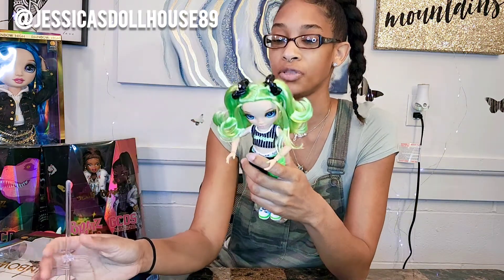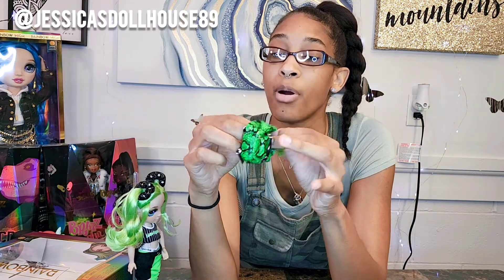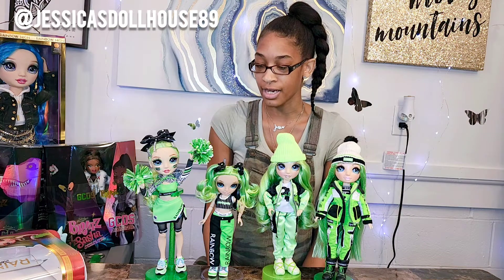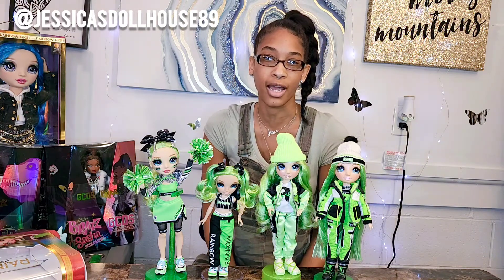Rainbow Junior High Jade Hunter Doll Review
Review and unboxing of Jade Hunter from Rainbow Junior High. For video summary skip to 9:13.